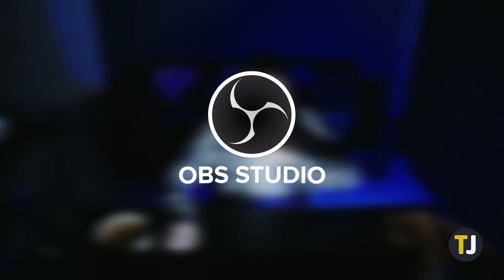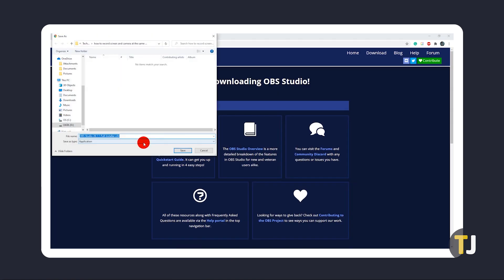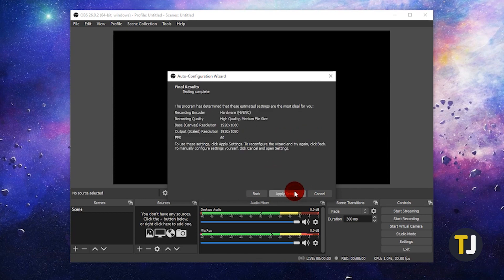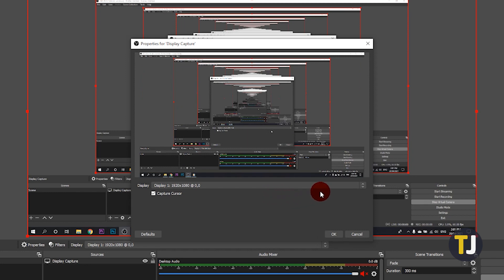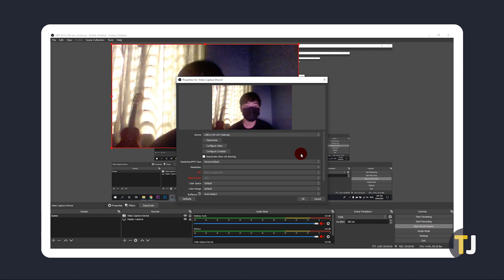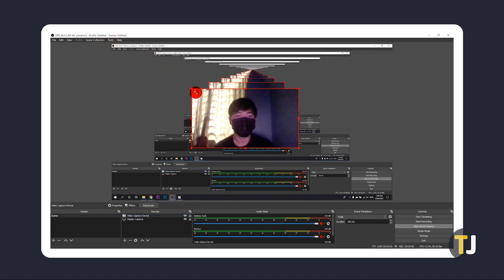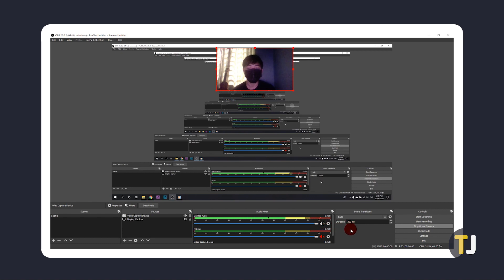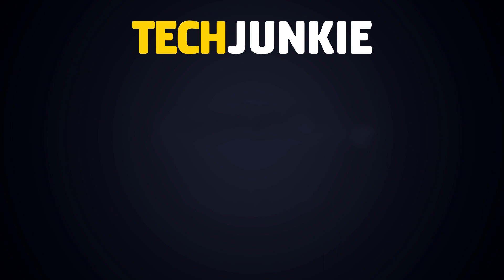How to Record Screen and Camera at the Same Time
If you’ve seen a reaction video on YouTube or watched a live stream on Twitch, you may be wondering how these people manage to record both their screen and webcam at the same time. Here are some steps to do just that!